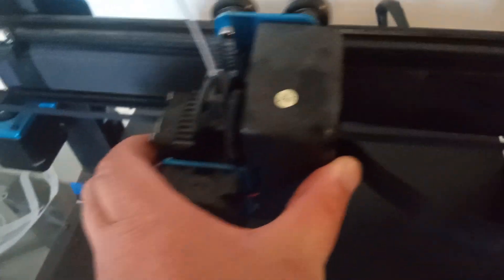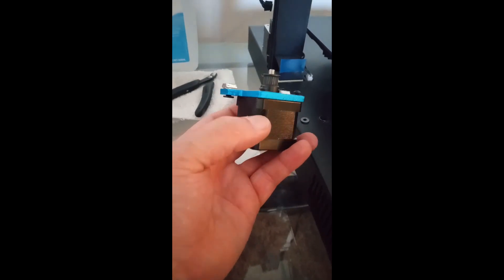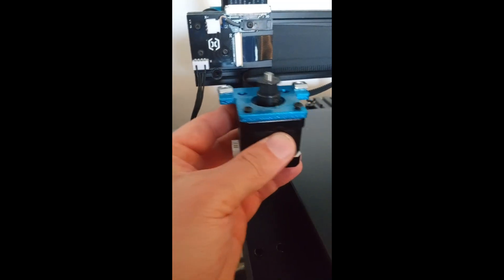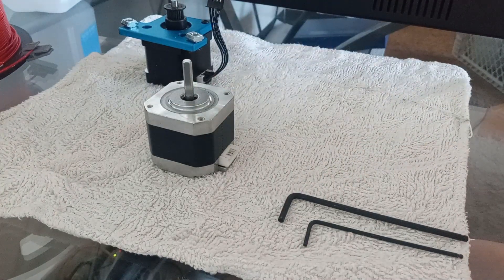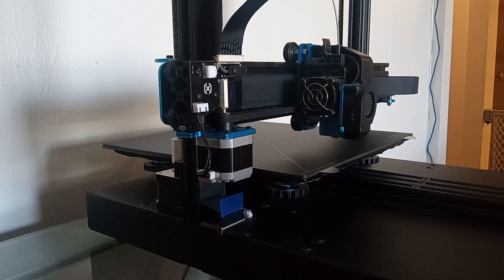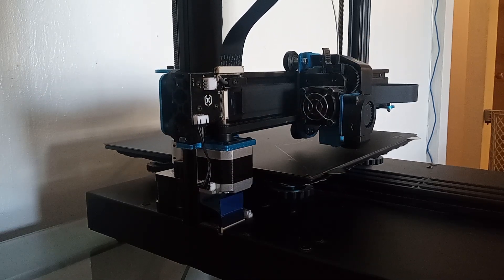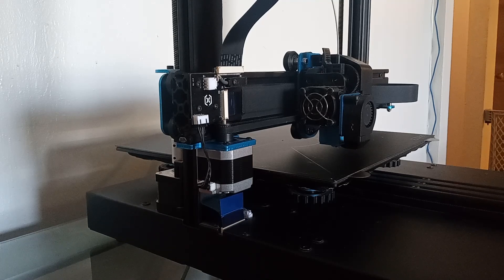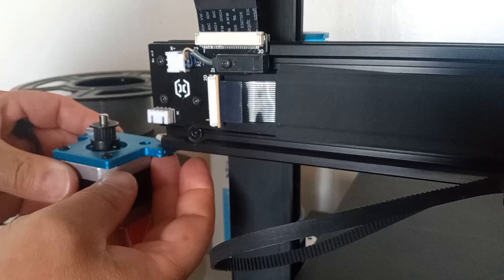Adventures in 3D Printing: Artillery Sidewinder X1 Stepper Motor Replacement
This is not how I wanted to start "Adventures in 3D Printing".  I was in the process of printing a GoPro Mount for the 3D Printer to film the tools and parts I was printing when the X-Axis decided to stop working.

Will replacing the stepper motor work?